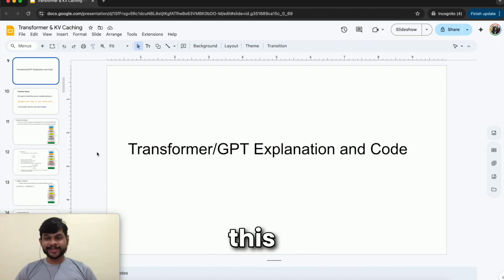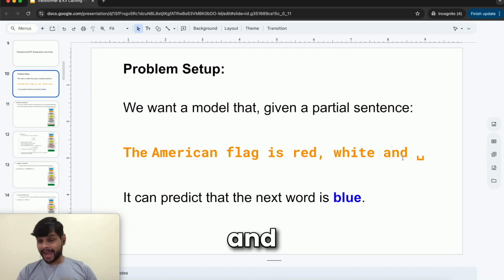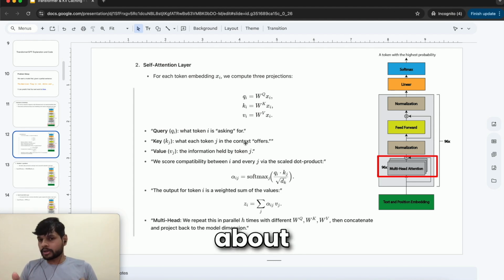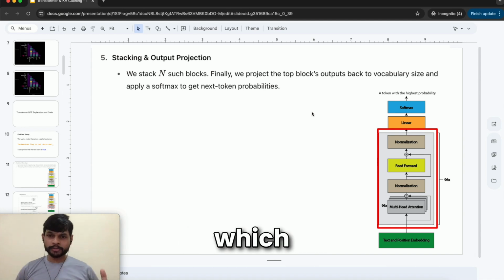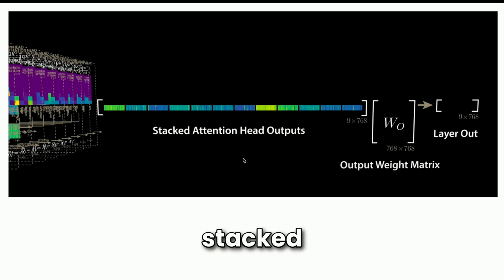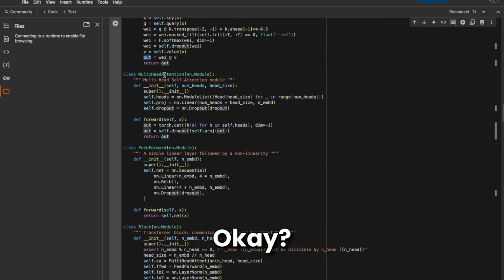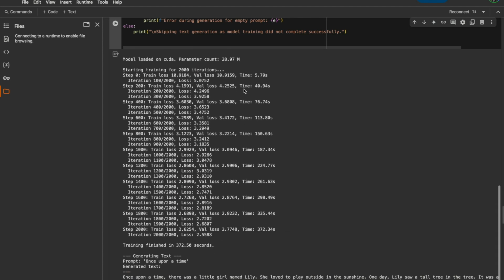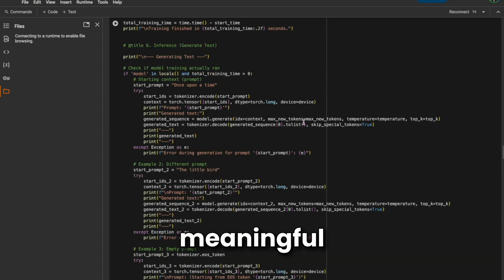What REALLY Happens in Transformer Architecture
This video explains transformer architecture, its intuition, how GPT works and a working code to showcase end to end training and inferencing.

0:00 Introduction
0:21 Problem Statement & Brain Analogy
2:03 Limitations of a Vanilla Neural Network
2:42 Tokenization, Embedding & Positional Encoding
4:51 Attention Mechanism (QKV, Scoring, Softmax)
10:07 Multi-Head Attention & Transformer Block
11:23 Decoder-Only GPT Architecture Explained
12:15 Transformer Architecture Visualization
16:23 Code Implementation & Model Components
22:26 Training Setup & Hyperparameters
23:02 Inference: Custom Transformer Model & GPT-2 Comparison
27:04 Untrained Model Demo
27:55 Conclusion & Next Steps